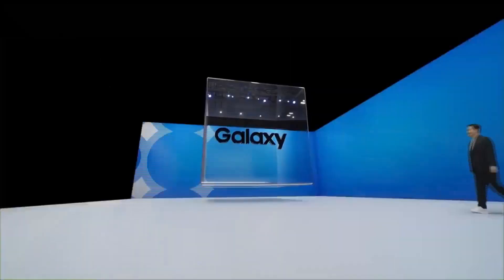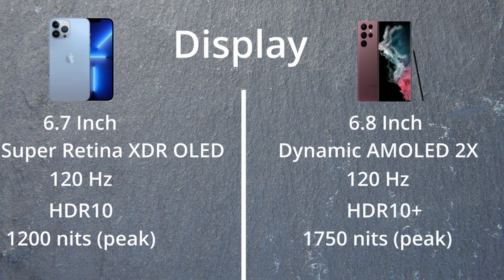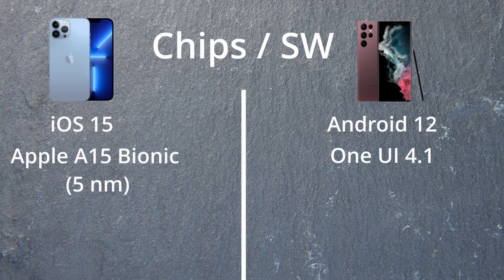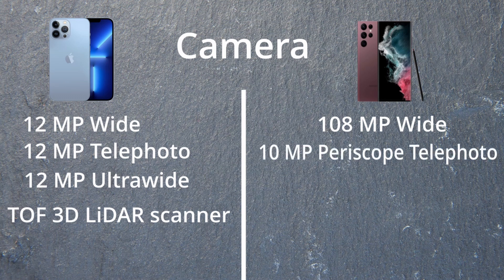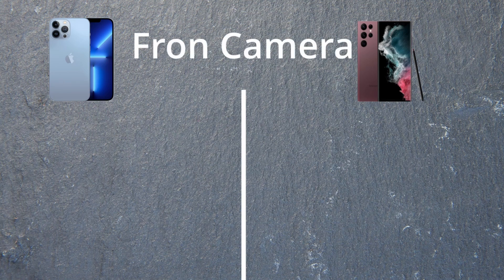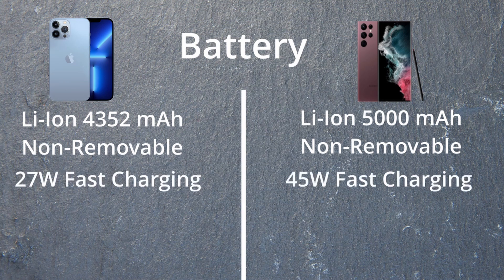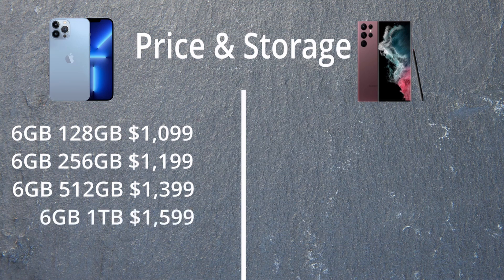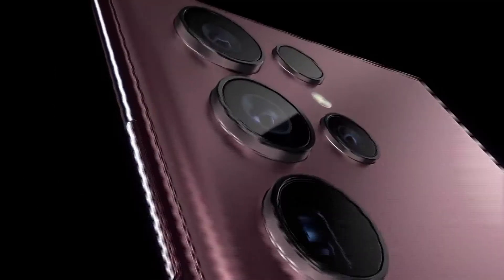Samsung S22 Ultra vs iPhone 13 Pro Max - Specs on the Sheet, Best Camera, Best Battery, Best Price?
Hi Guys,

The Samsung Galaxy S22 Ultra vs iPhone 13 Pro Max, two of the juggernauts in the phone industry are pitted together with their latest and greatest offerings.

We will be discussing the different specs of the two phones, and see how Apple and Samsung match up. We will be looking at the Front and Back Camera, the Video output, the build, the insides, the price, the storage, and specs.

I hope you enjoy the video, and you can purchase either by clicking the below link...Please note these are affiliates links and as an Amazon Associate, I earn from qualifying purchases.

- Samsung Galaxy S22 Ultra

- iPhone 13 Pro Max